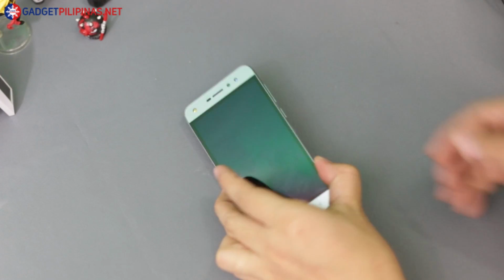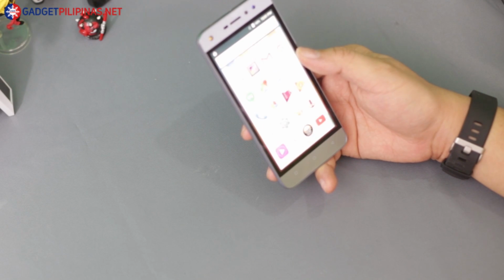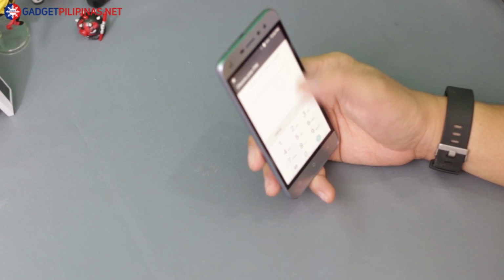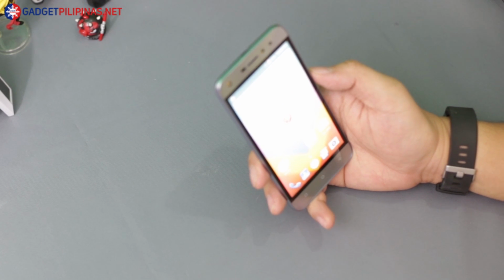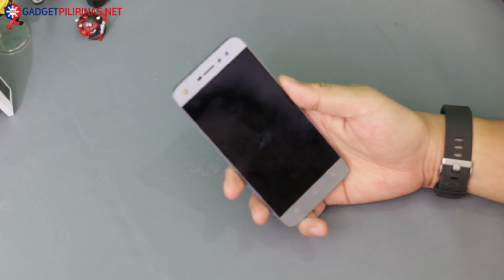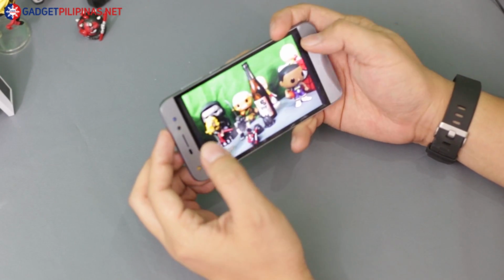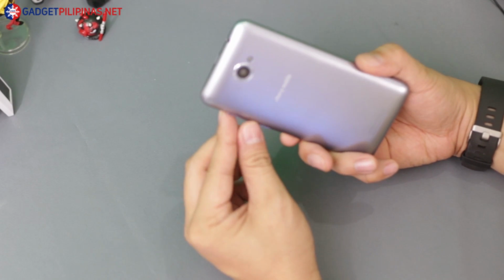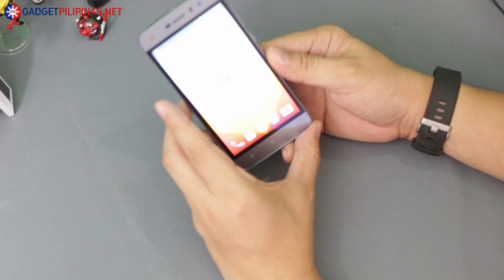Cherry Mobile Iris Unboxing - Super Affordable Android Smartphone with Iris Scanner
Here's Cherry Mobile's first Android smartphone with Iris scanner. See how it looks and how fast its iris scanner is.

Specs:
1.3GHz MT6580 quad-core processor
Mali 400 GPU
8GB ROM, expandable up to 32gb Micro SD
1GB RAM
8MP Rear camera with AF and LED Flash
5MP Front Camera
IRIS Scanner
2300mAh Battery
Android 6.0 Marshmallow
WiFi, 3G, HSPA+
Bluetooth 4.0
PhP3,499